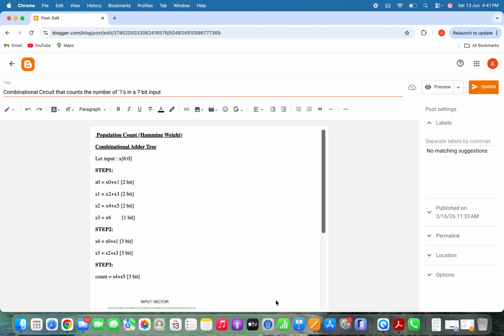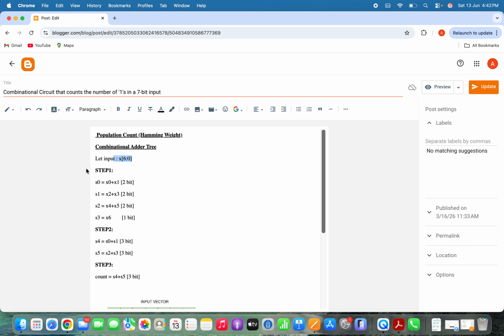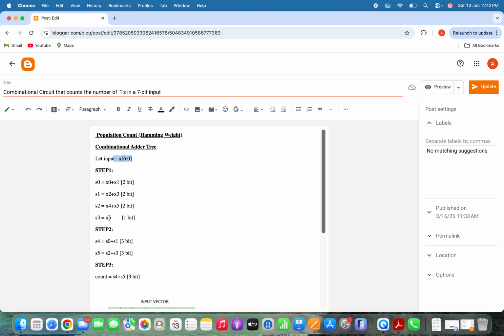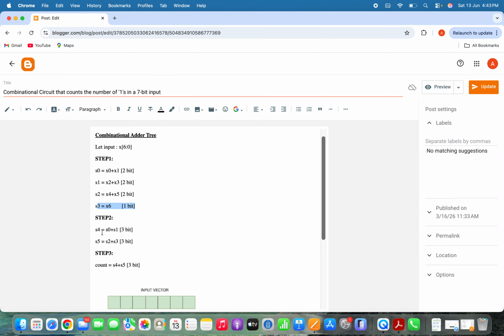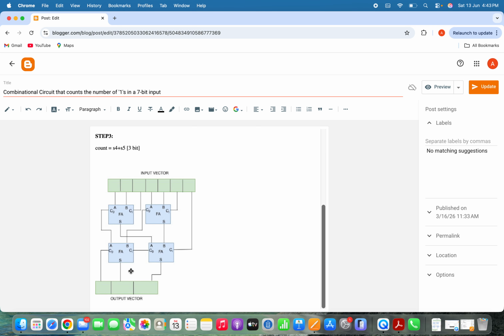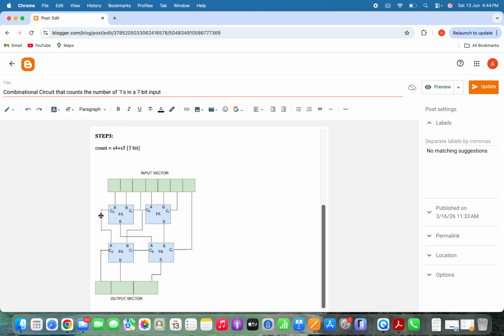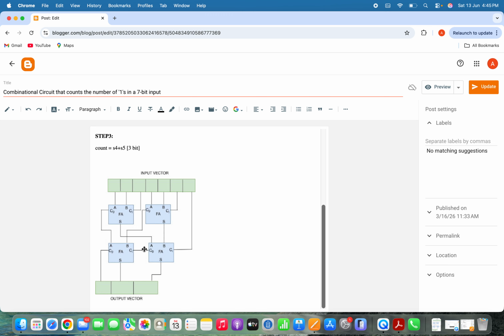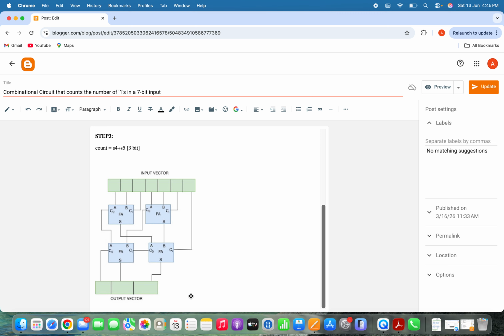Population Count (Hamming Weight) Using a Combinational Adder Tree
Digital Design Basics: Population Count (Hamming Weight) Using a Combinational Adder Tree